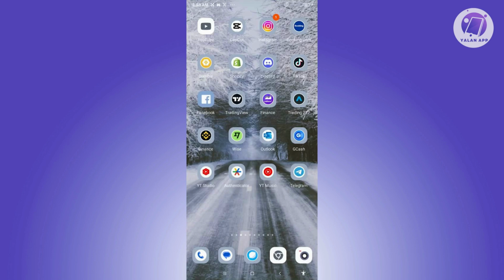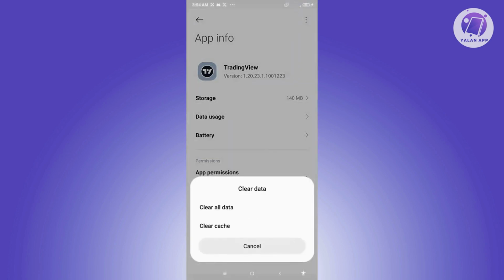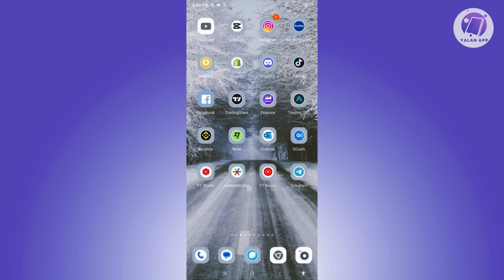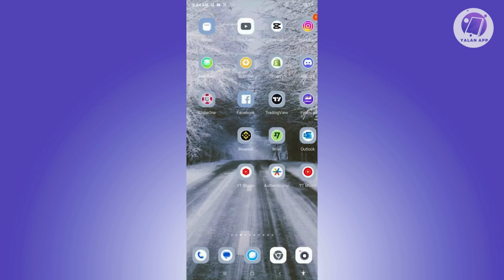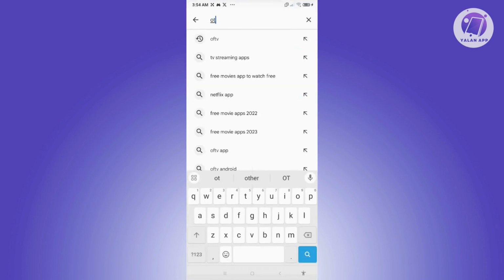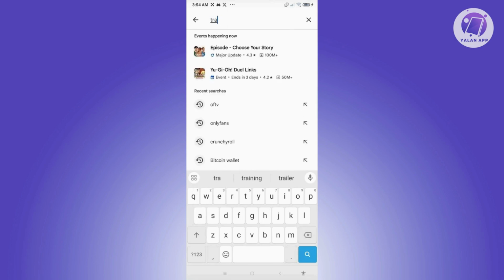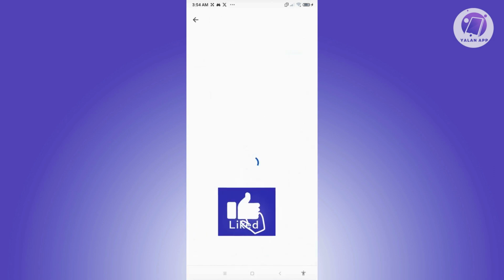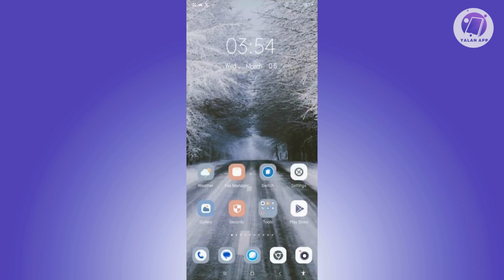How To Fix TradingView App Not Working (2025)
If you're experiencing issues with the TradingView app and want to get it back up and running smoothly, then this video will be perfect for you!